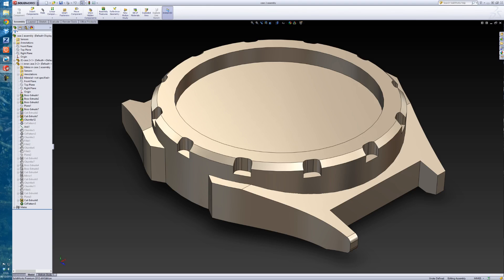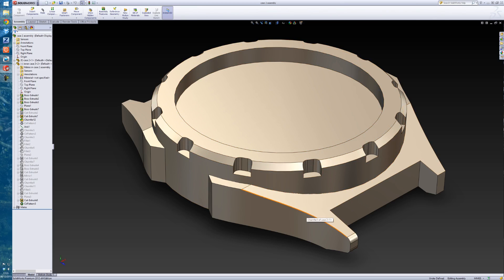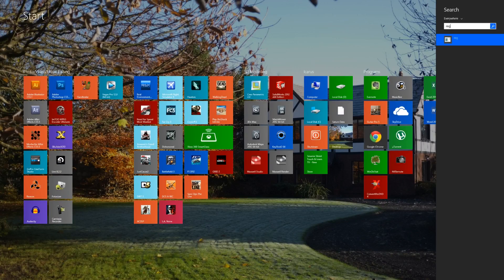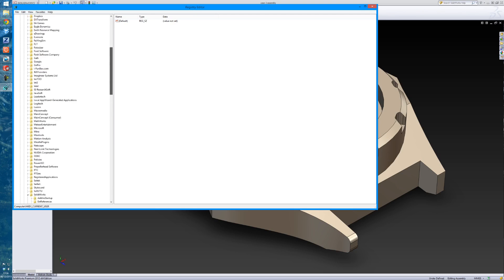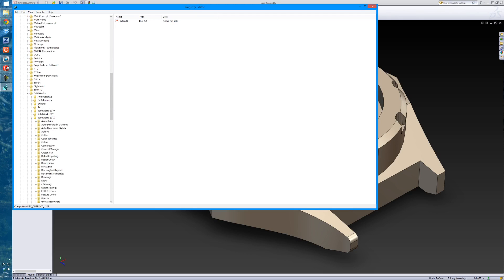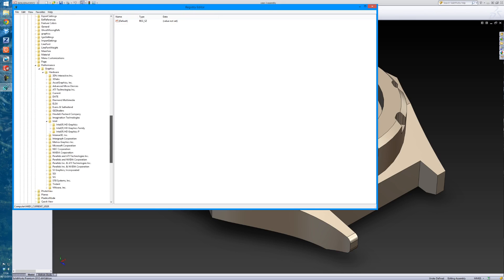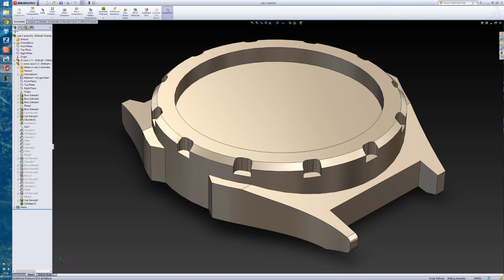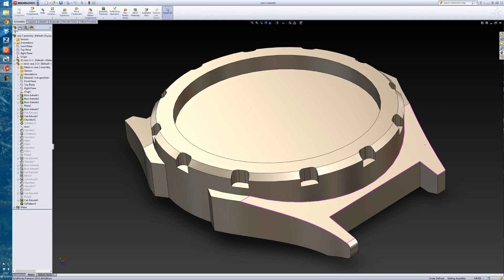Enabling OpenGL for Solidworks and Intel CPU/GPU (HD4000 & HD3000) - Fix slow highlighting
This fixes slow highlighting which I observed in Solidworks when being run on an i5 processer with inbuilt HD4000 and HD3000 GPU. It may make other OpenGL features available also.

type "Regedit" to get to the windows registry

go to: HKEY_CURRENT_USER\Software\SolidWorks\SolidWorks 2012\Performance\Graphics\Hardware\Intel

Under "Intel HD Graphics", change the workaround value from 10000010 to 10000009